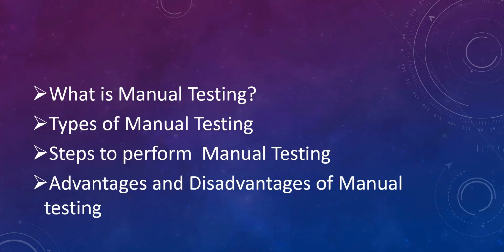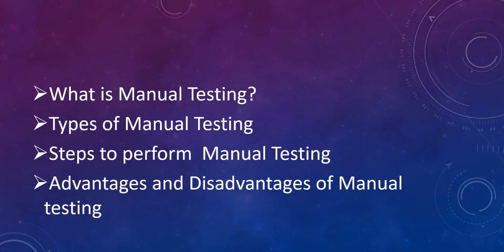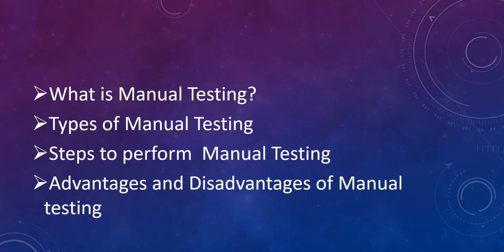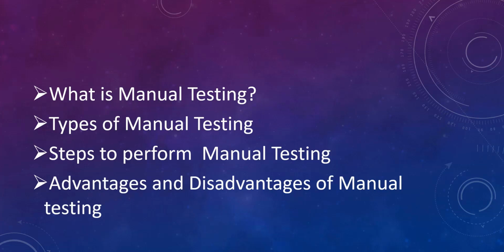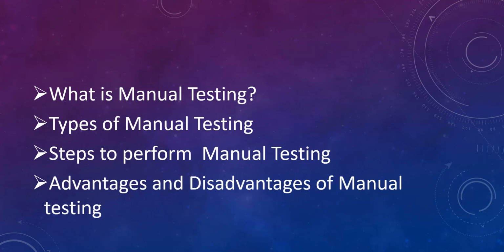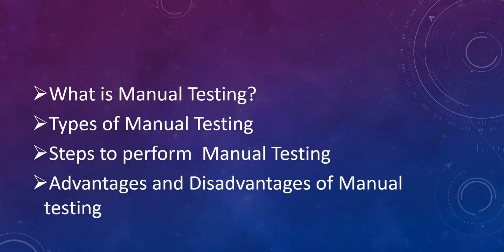Manual Testing Fundamentals | What is Manual Testing | Introduction to Manual Testing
Hello Friends,
In this video, we will discuss Manual Testing Fundamentals, What is Manual Testing, Introduction to Manual Testing, etc.